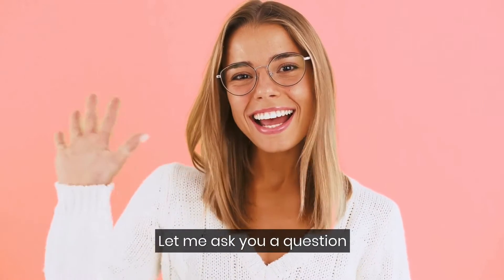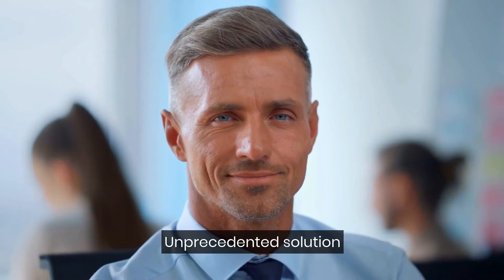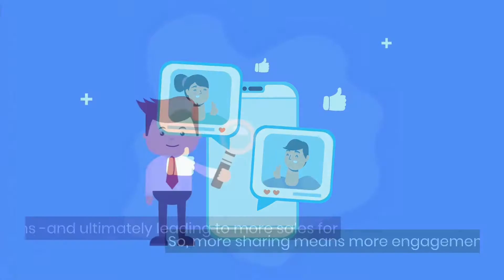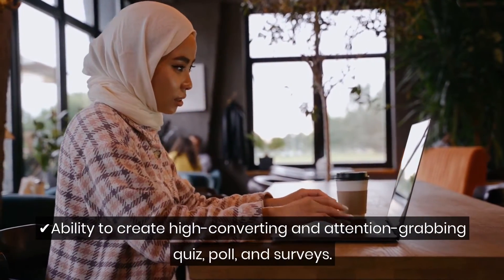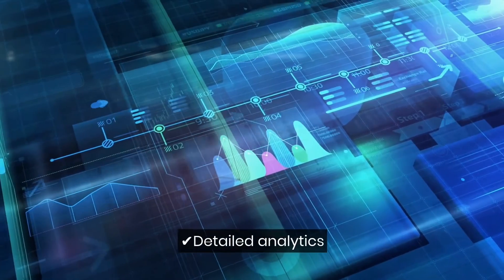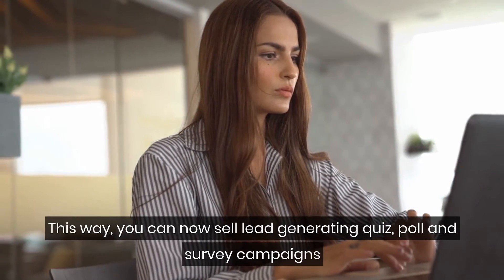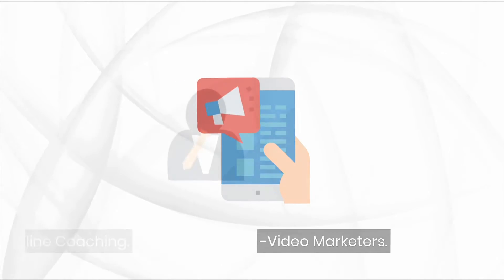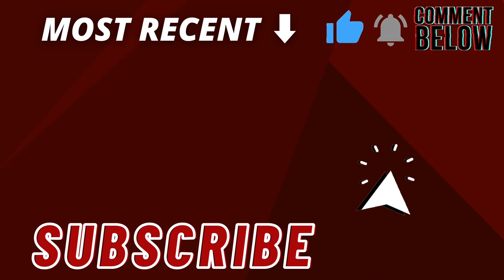QuizStudio Review 2021 - What Is QuizStudio And How Does QuizStudio Work? (Sales Video)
Click The Link Below To Access A Special Discount And Bonuses On QuizStudio ⬇️